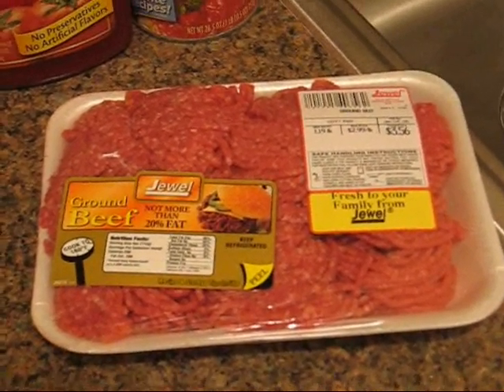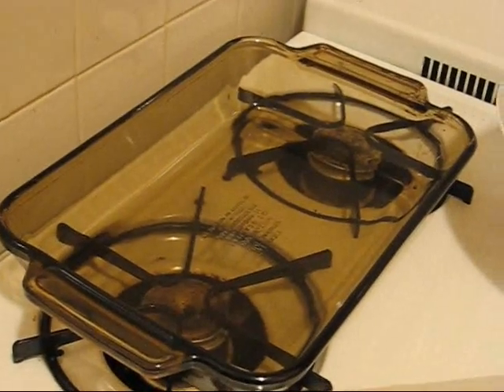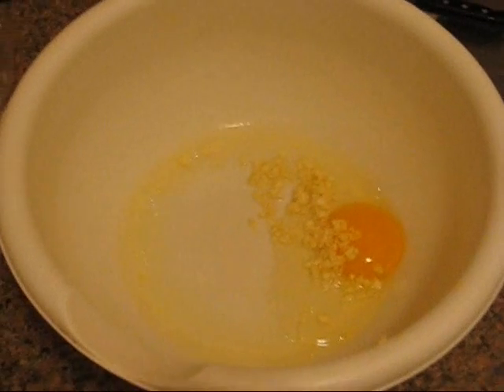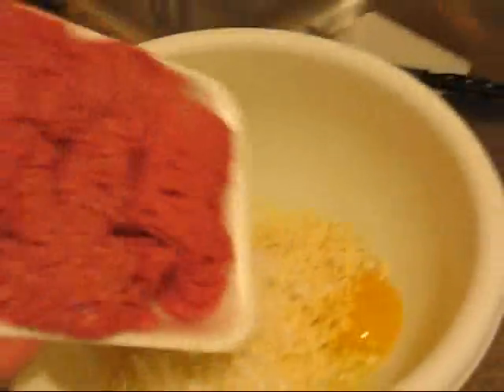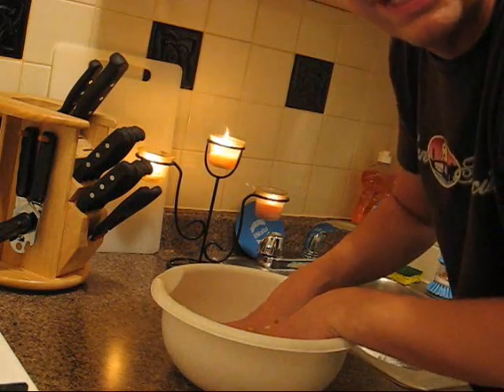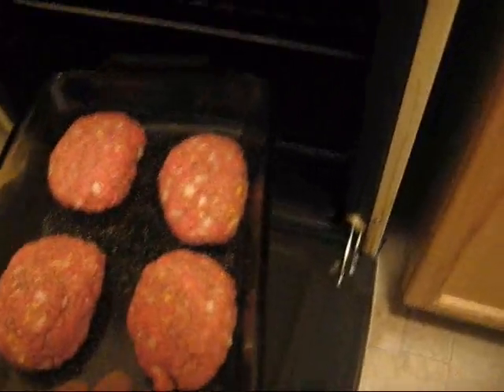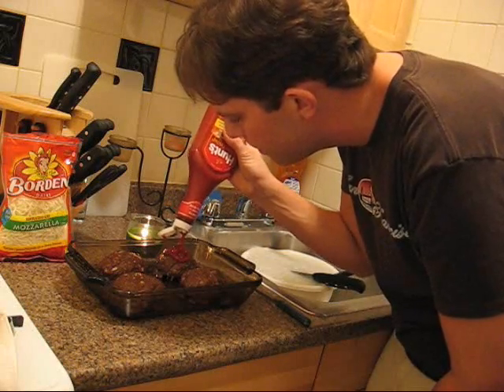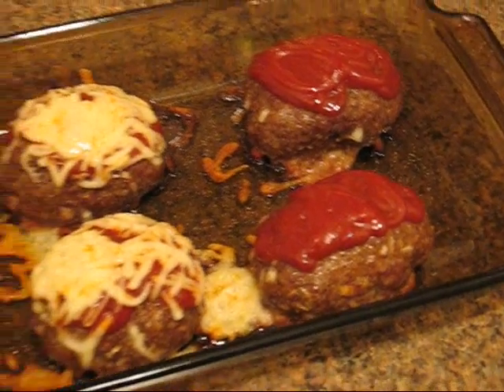COOKING WITH MMM... MAMA LIKEY: MINI MEATLOAFS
Bill puts a new twist on an old favorite!

WHAT YOU NEED:
-1.25 to 1.5 lbs of ground beef
-1 egg
-8-9 saltine crackers
-1/4 of a medium-size onion (diced)
-1 clove of garlic (diced)
-1 bottle of ketchup

TOOLS:
-A medium-size bowl
-A baking pan

Chop onion, garlic, and crush crackers.  Mix ingredients together in bowl.  Form into small, round, plump pattys.  Place in baking pan and bake for one hour at 325 degrees.  After one hour, remove, add ketchup to the top (and cheese, if desired.)  Return to oven for ten to fifteen minutes.  Then... enjoy!